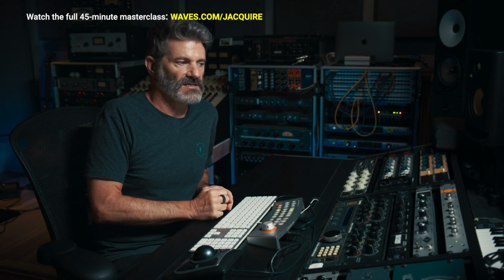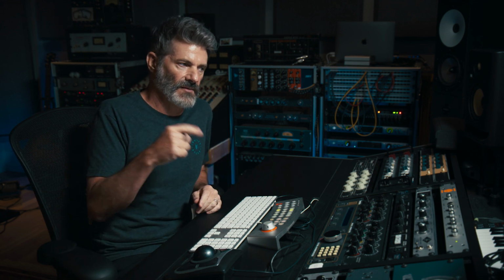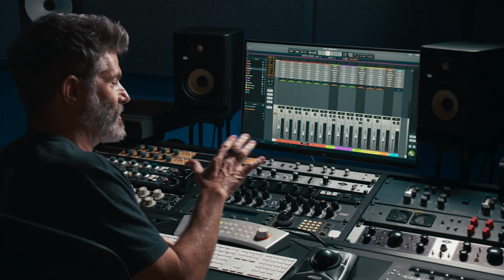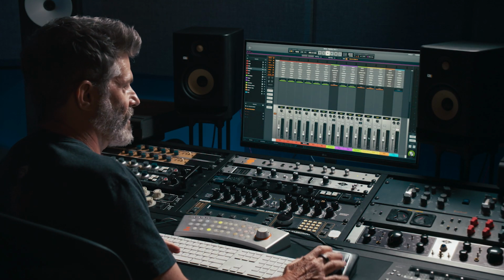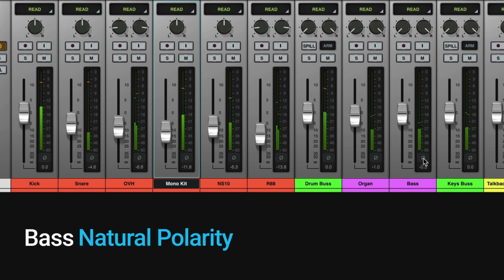Jacquire King (James Bay) Explains the KEY to Consistent Low End in Mixes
Learn from Grammy®-winning producer/mix engineer Jacquire King (James Bay, Norah
Jones, City & Colour) how to approach polarity & phase alignment to get the maximum
punch, clarity and low-end translation in your mixes.

Jacquire King
Logan Todd (Drums)
David Crutcher (Keys)